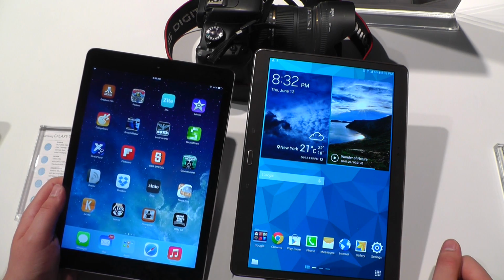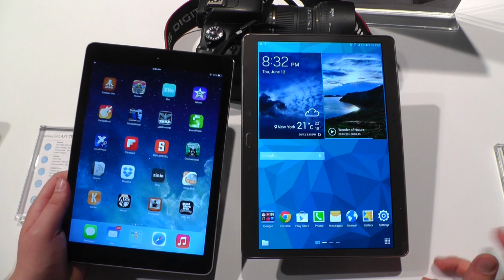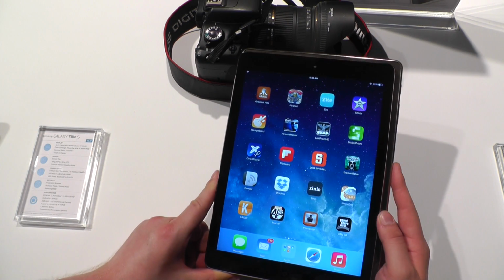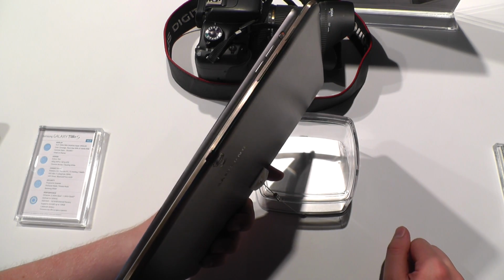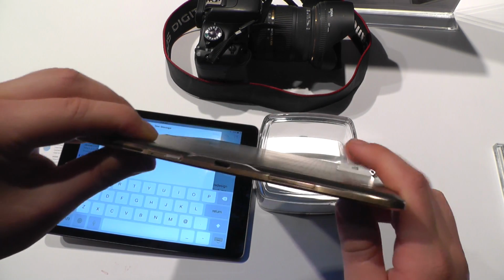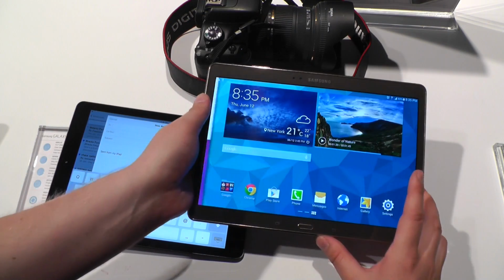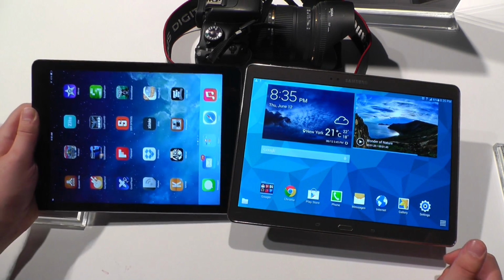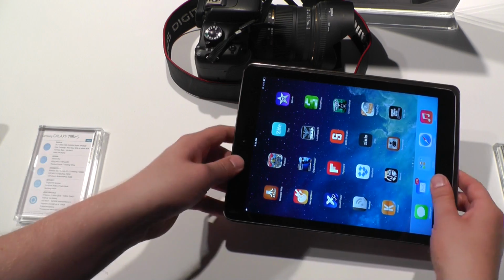Samsung Galaxy Tab S 10.5 Comparison with iPad Air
We compare the new Samsung Galaxy Tab S 10.5 with the Apple iPad Air.